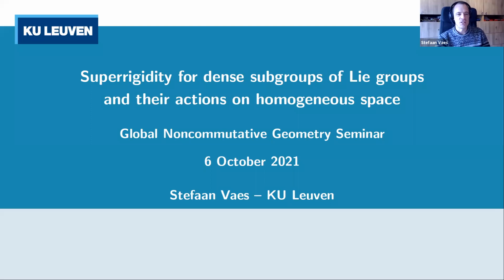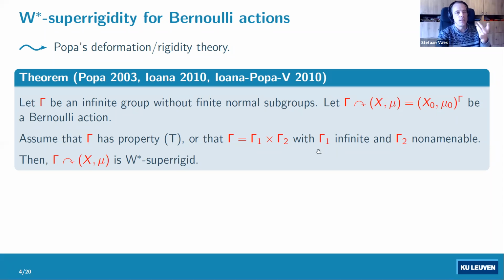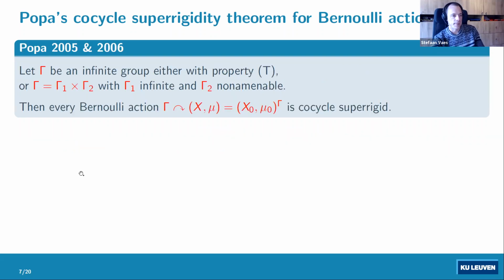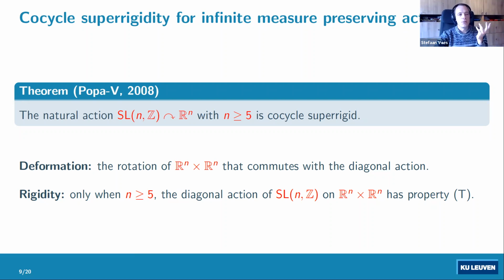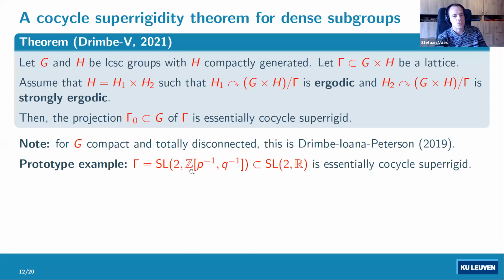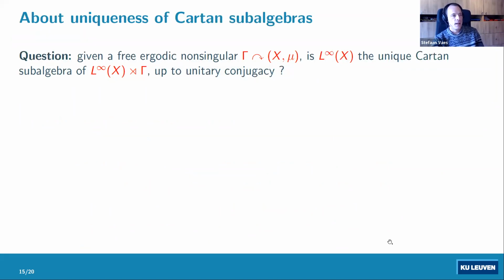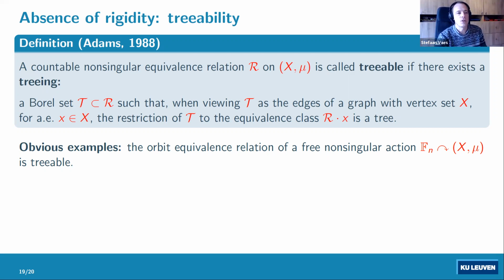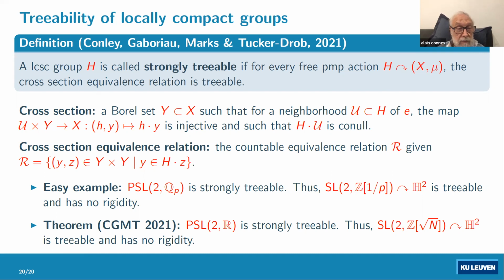Stefaan Vaes, Superrigidity for dense subgroups of Lie groups and their actions on homogeneous space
Noncommutative Geometry Seminar (Europe), Oct. 6, 2021